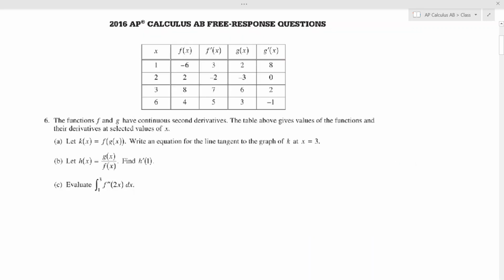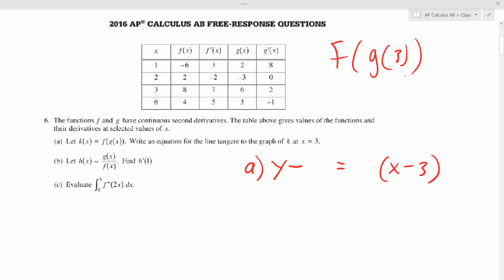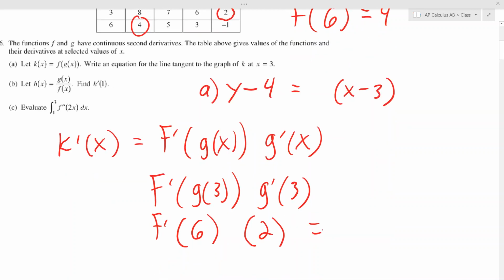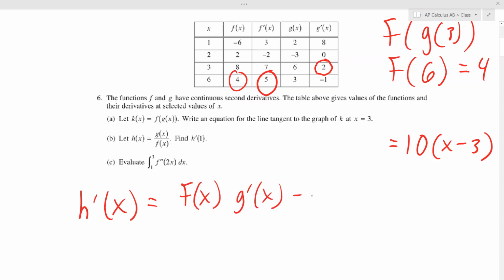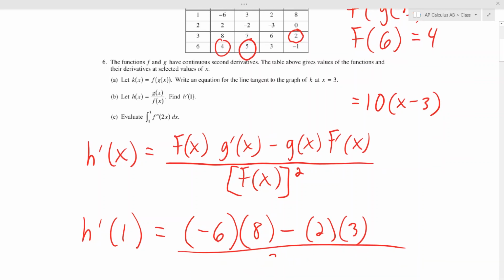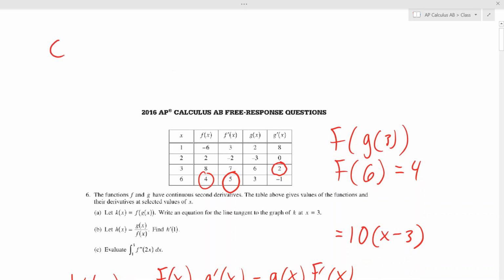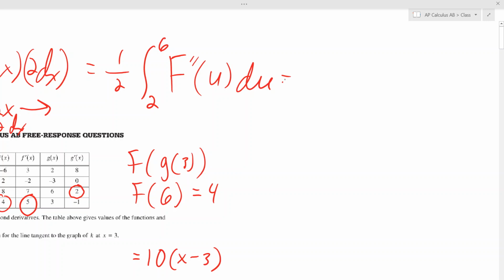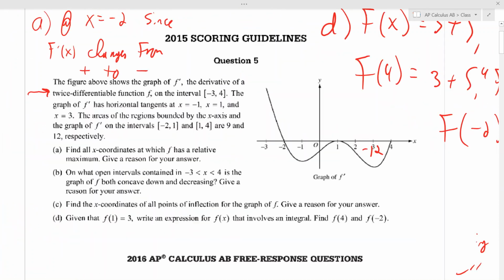Calc AB 2016 6